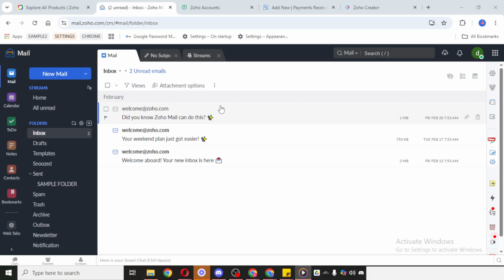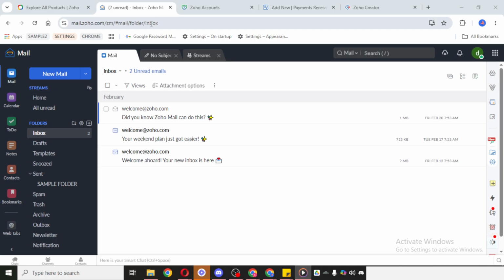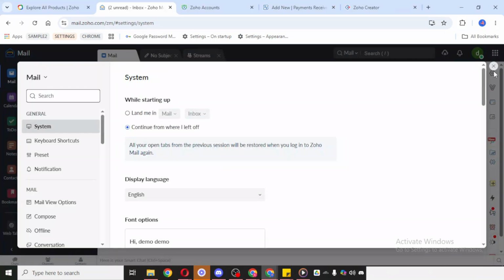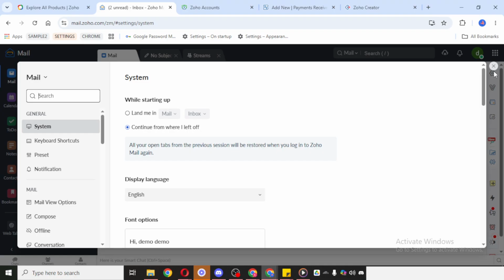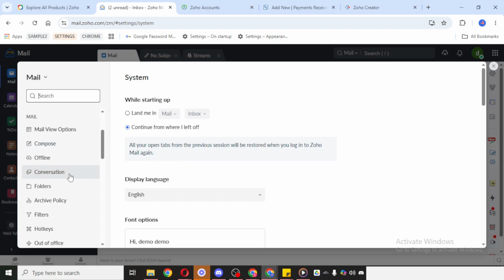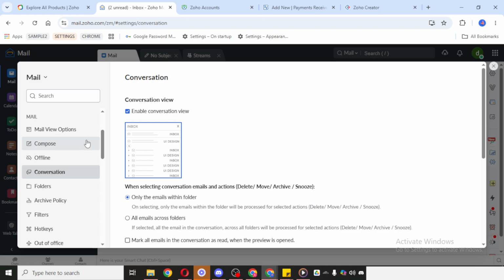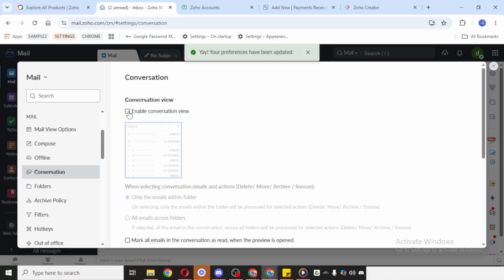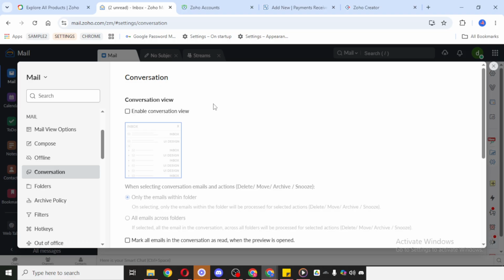How to Ungroup Emails in Zoho Mail (full guide 2026)